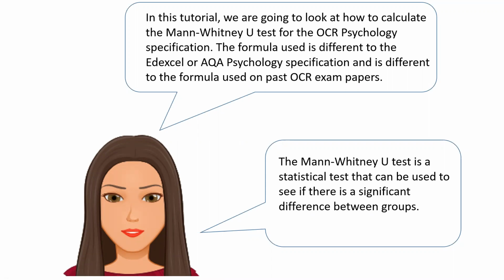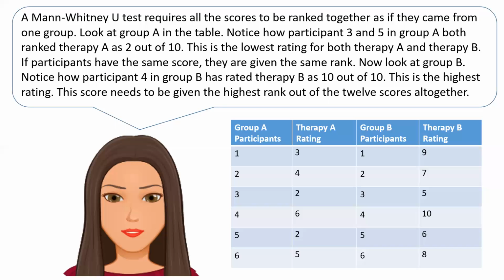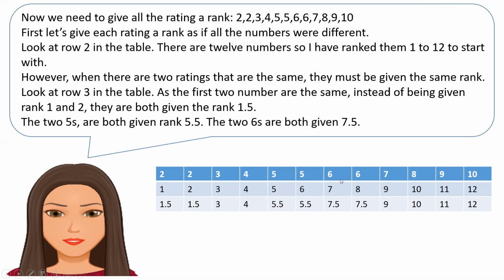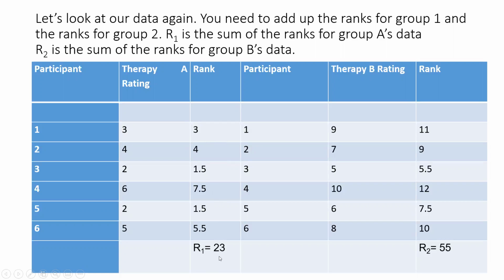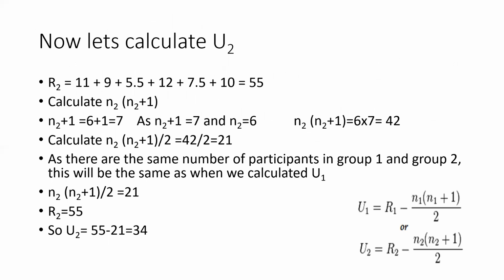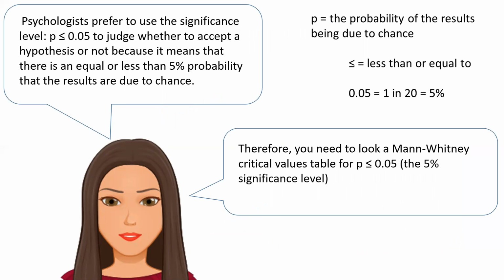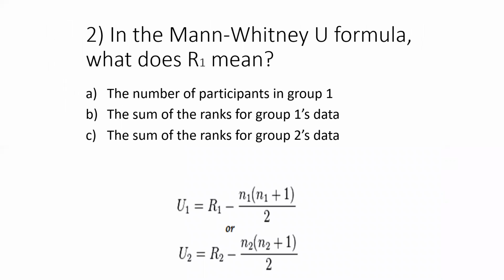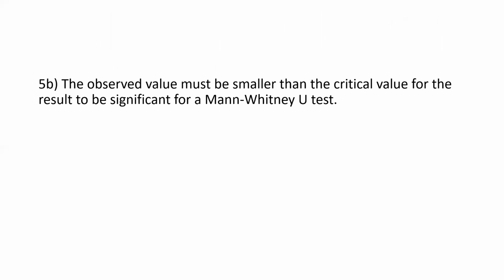Mann Whitney for OCR Psychology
This video explains how to calculate the observed value for the Mann-Whitney U test for OCR Psychology. This is different to Edexcel or AQA Psychology.